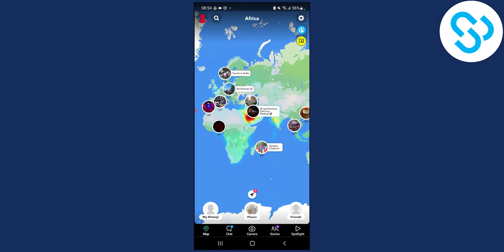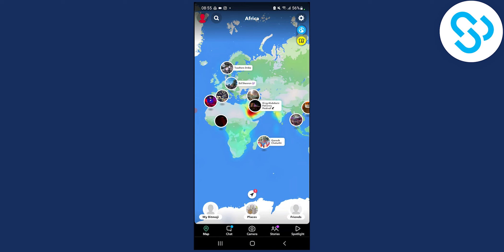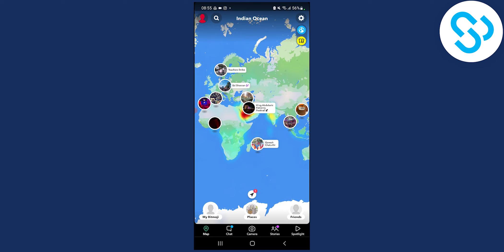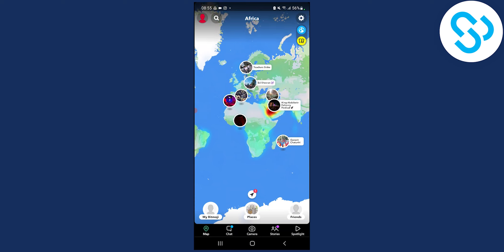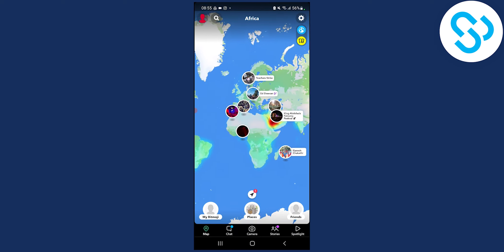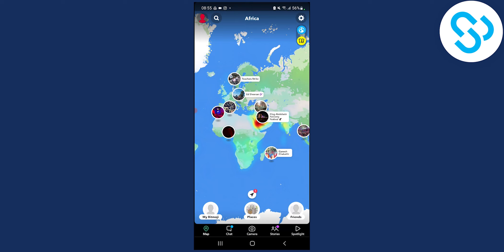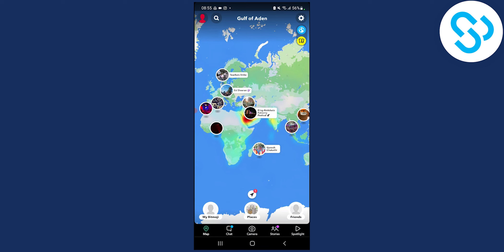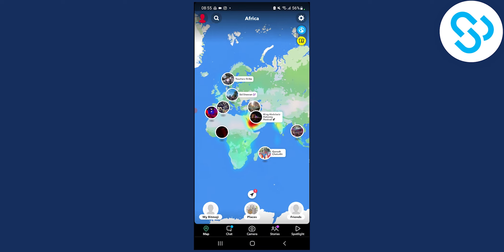Does Snapchat Location Turn Off When Phone Dies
In this video, I will show you location turn off when phone dies